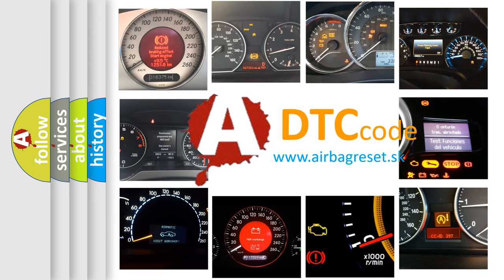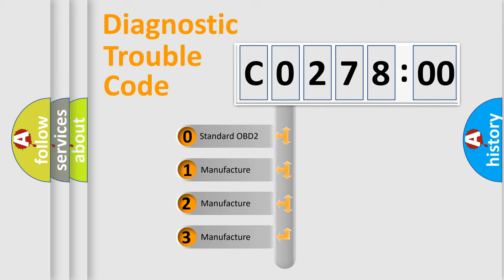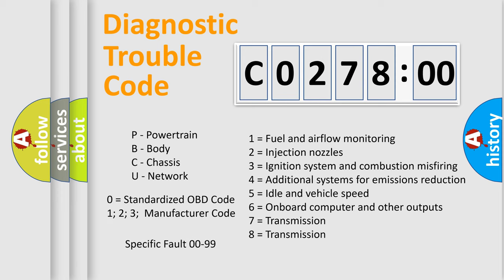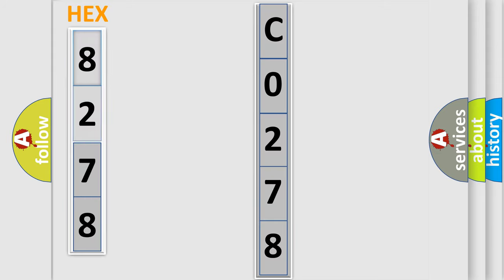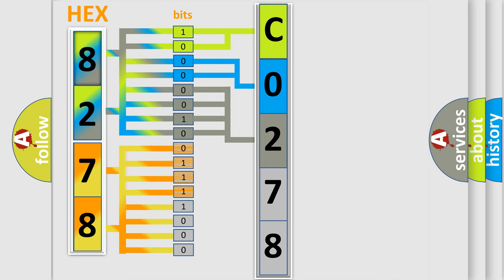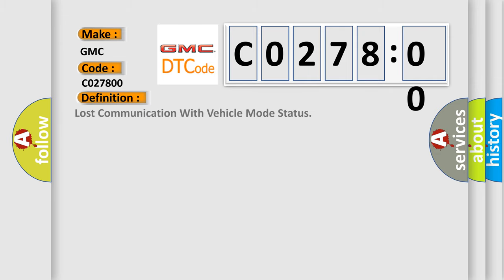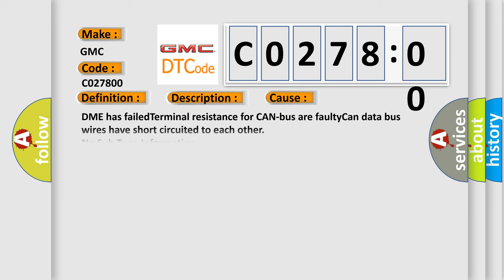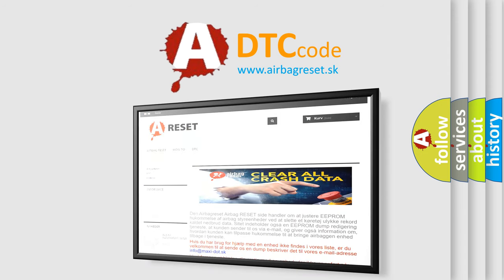DTC GMC C0278-00 Short Explanation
Contents:
0:21 Basic DTC analysis according to OBD2 protocol standard.
1:48 Insight into programming
2:58 A diagnostically understandable description of the Diagnostic Trouble Code
3:05 Basic error definition

Make
GMC
Code
C0278 00
Definition
Lost Communication With Vehicle Mode Status
Description